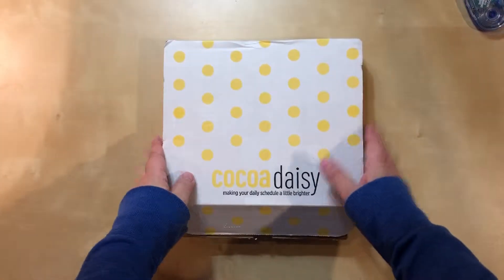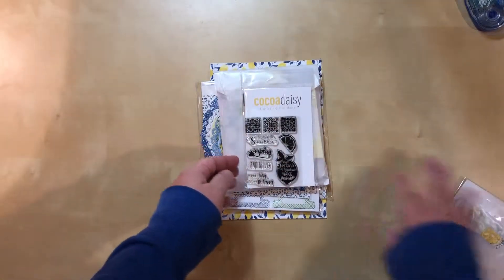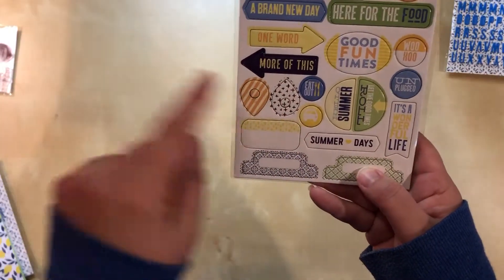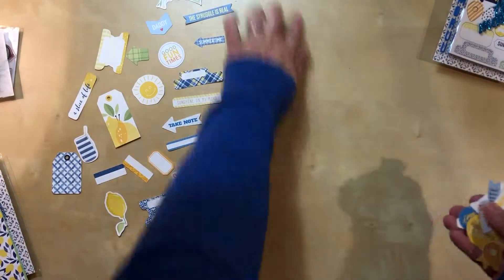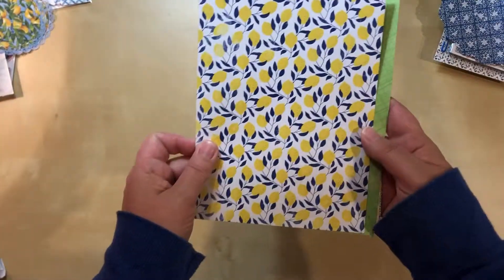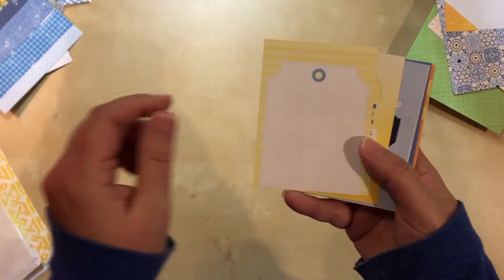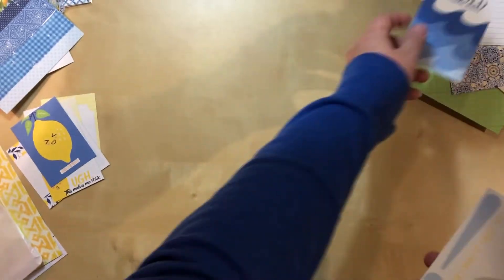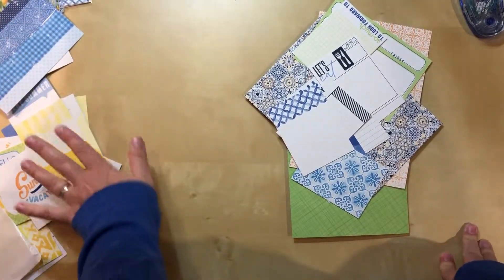Unboxing: Cocoa Daisy's "Lemon Grove" kit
You'll see me unbox this month's pocket scrapbooking kit from Cocoa Daisy!  It's truly gorgeous, so I hope you enjoy seeing all of the papers, embellishments, and pocket cards.